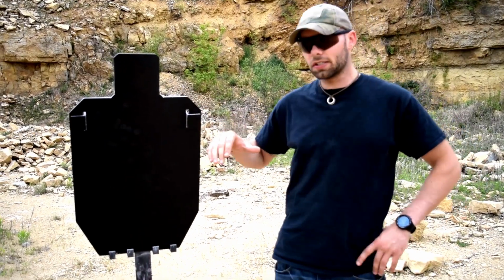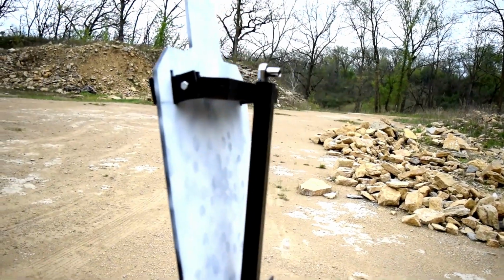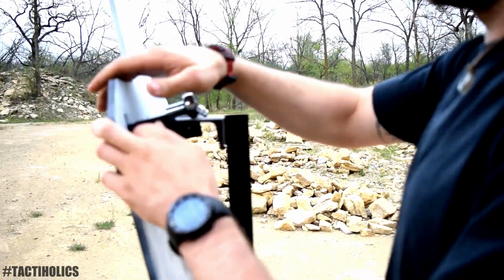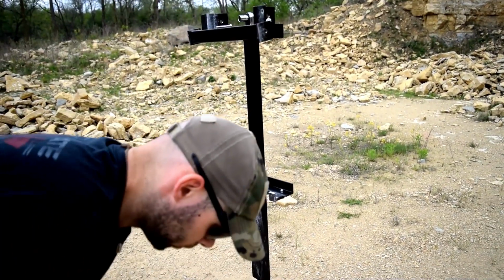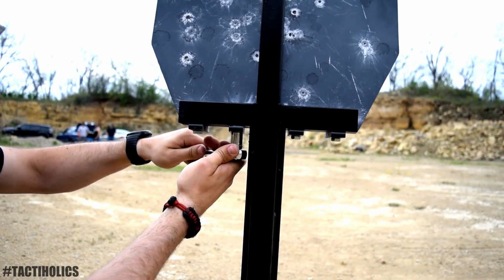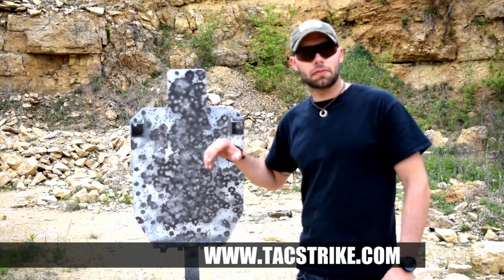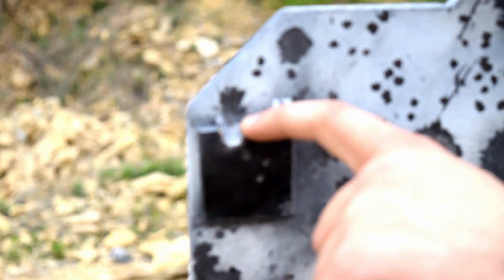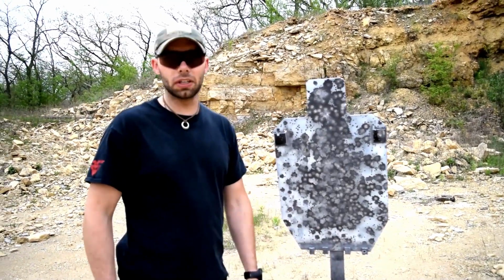TacStrike "Fat Boy" | The Last Steel Target You'll Need - Tactiholics™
This is our review and breakdown of the TacStrike Full Size Steel target, aka: Fat Boy. It is only a breakdown in the sense that we are explaining the target's capabilities, assembly, and overall feedback...but the TacStrike Fat Boy has yet to acknowledge any pain.

Since partnering with TacStrike, we have used Fat Boy for a number of videos this year, and have done some recreational shooting on it as well. During this trip to the range, we shot about 800 rounds of rifle, pistol, and shotgun ammo...all into Fat Boy.

The handgun rounds included FMJ (full metal jacket) 9mm and .40 - totaling about 300 rounds for the day. Then we turned the plate around and went to town with rifle and shotgun - using M855 "armor piercing" 5.56, FMJ 5.56, and 2-3/4 buckshot and slugs...adding up the other 500 rounds for the day.

Fat Boy has barely been scratched. The target has no significant pitting (just very, very minor dimples) from the rounds, and never hinted at tipping over, falling apart, etc.

My favorite feature of the Full Size Steel target, other than it's Olympic-grade performance, is the fact that you can disassemble it completely. Many people like to shoot steel targets that have a welded pocket on the back that simply slides over a 4x4" post because they are 'easy' to setup.

The Fat Boy is held in place by six brackets - two shoulder, four belly - and each bracket is attached to the frame by a simple 9/16" bolt. To completely assemble/disassemble the target, there are only three bolts that need attention. This process is in no way cumbersome or annoying, but rather, it gives you some serious benefits...

Because TacStrike designed the target as a 'need-to-assemble' rig, that means each and every component is replaceable. Furthermore, should you damage or bend the target plate, you can unbolt it and flip it over to the other side. This, to me, essentially doubles the target life and that is something that no one would complain about!

Training on steel targets is a fantastic way to get instantaneous hit feedback and still see where your rounds are impacting. If you are serious about training, or looking for a steel target that will withstand nearly any caliber you can think of, then go check out the Full Size Steel target, and more, from TacStrike.

This video is for demonstration/review purposes only. Always follow suggested protocol when shooting steel targets to reduce the risk of damage and injury to the target, yourself, and others. TacStrike and Tactiholics are are not responsible for the recreation of any scenes in this video. Always train under professional supervision.

It is the sole responsibility of the owner/operator to know, understand, and comply with Local, State, and Federal laws.

...we never quit!